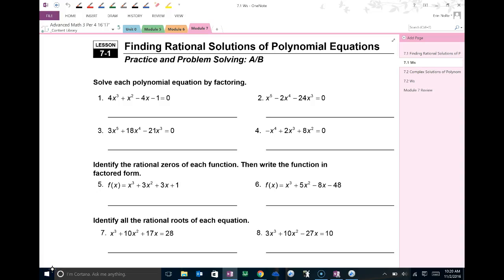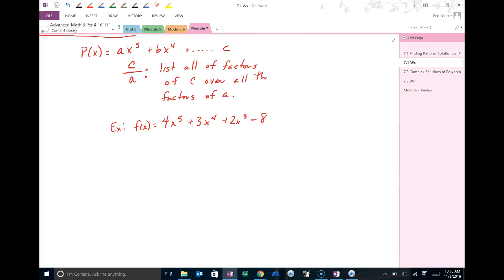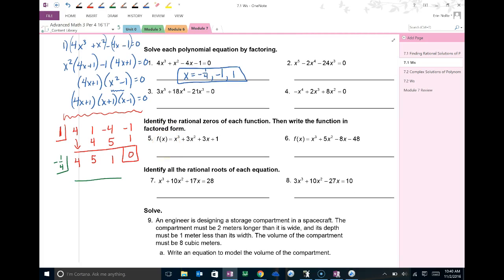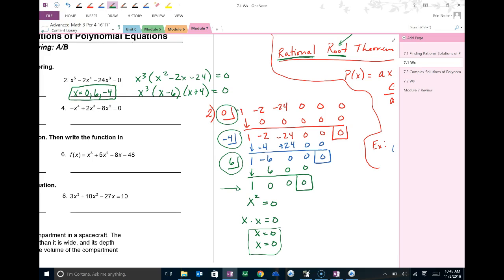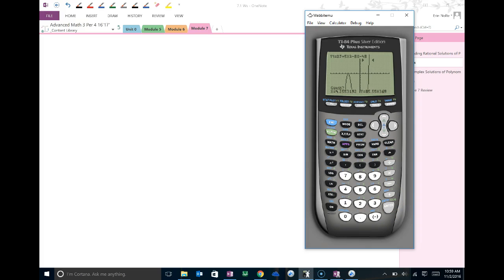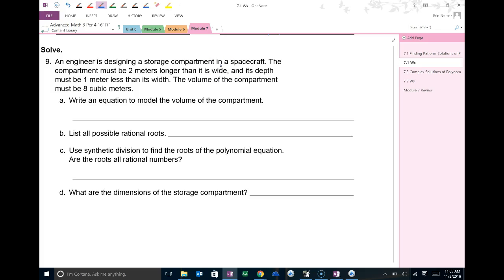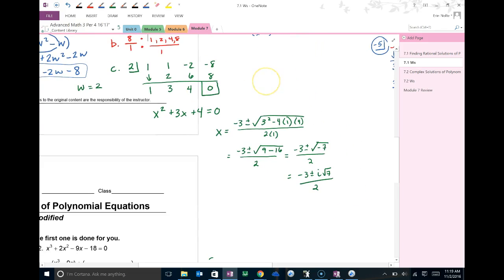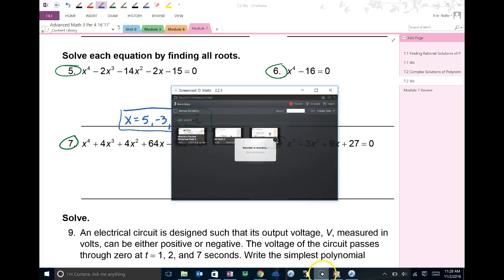7.1 Advanced Math 3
Finding Rational Solutions of Polynomial Equations